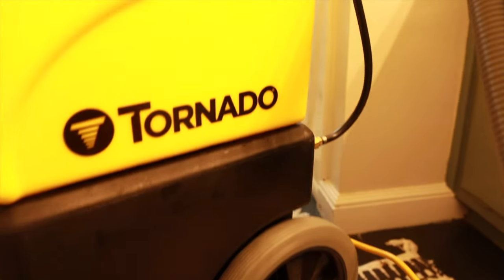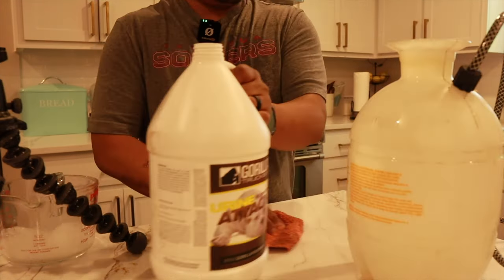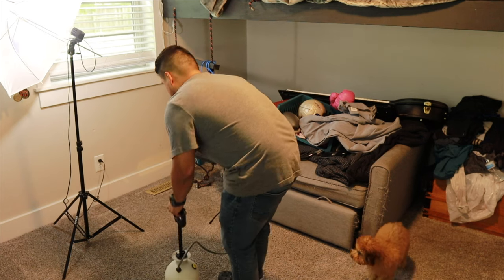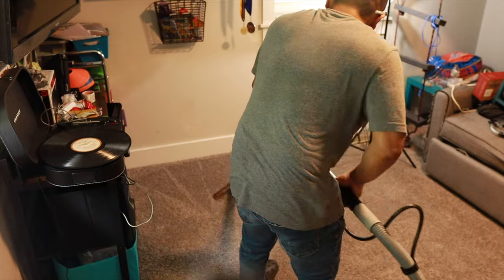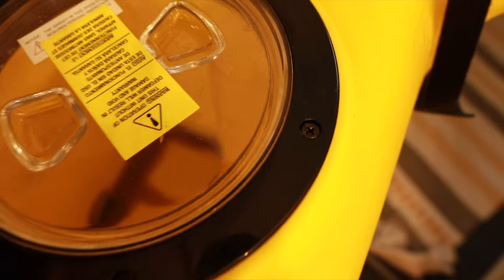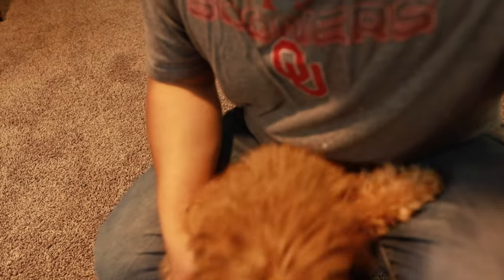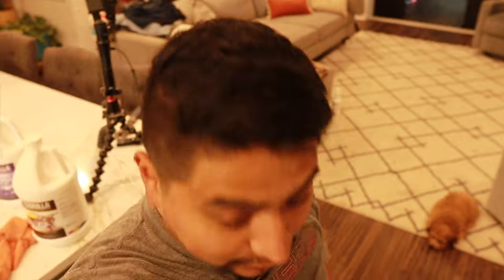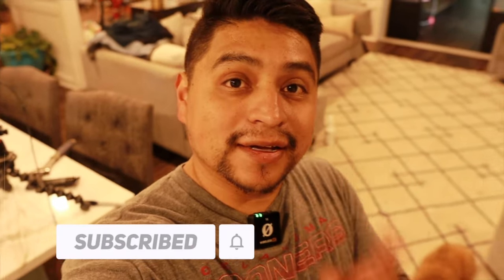Homeowner Tries Professional Carpet Cleaner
Hey Guys, in This video I got my hands on a commercial carpet cleaner made specifically for apartments. This is the Tornado 13 gallon Apartment-Pro Carpet Extractor and it retails around 2k . it boasts a 220 psi pump pressure, a 13 gallon recovery tank, 50 ft hose length and a stainless steel wand. I was able to boorow this carpet cleaner from a friend and tried it on my house after our new puppy had a few accidents in the house.

SETUP VIDEO

Equipment
Joby JB01507 GorillaPod 3K Kit
Canon M50
Canon EF-S 10-18mm f/4.5-5.6 is STM Lens
USKEYVISION pocket camera mount kit